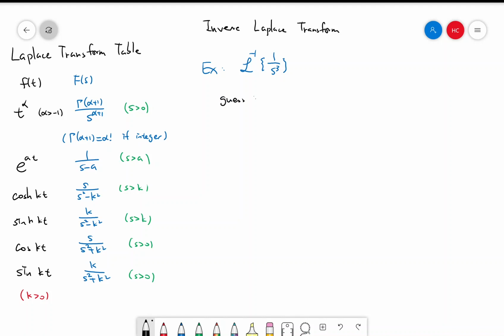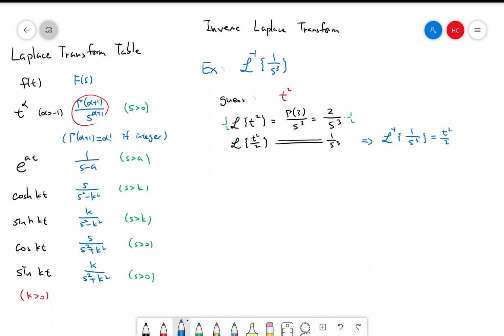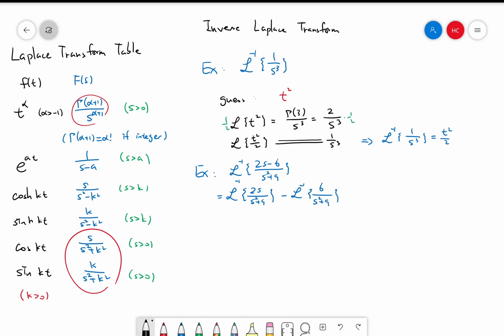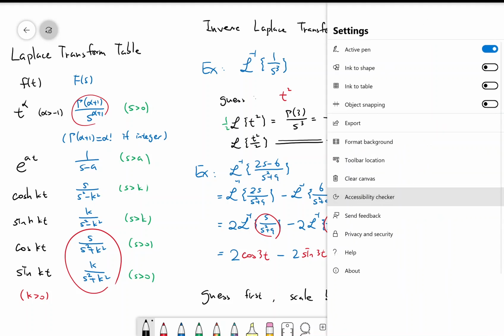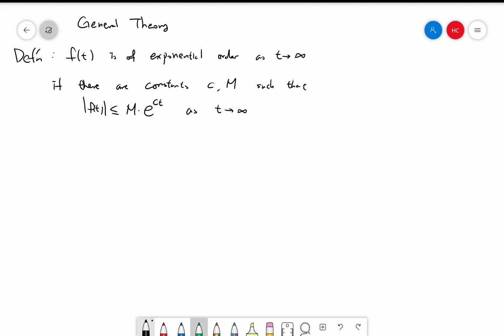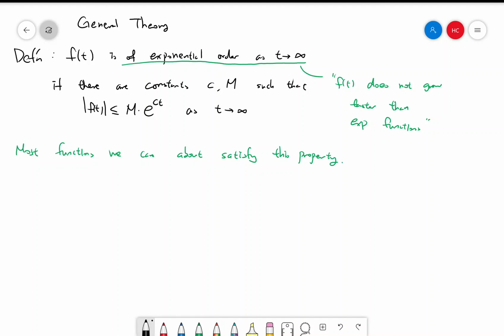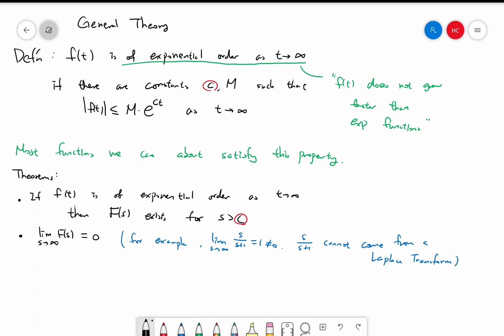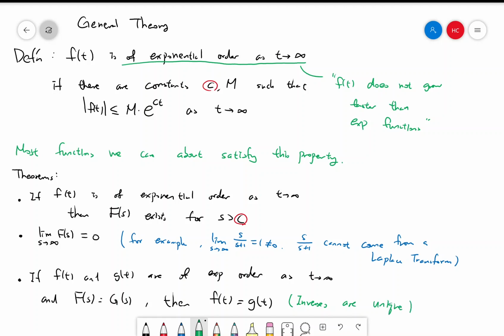Vanderbilt Math 2400 Section 10.1. Part 4